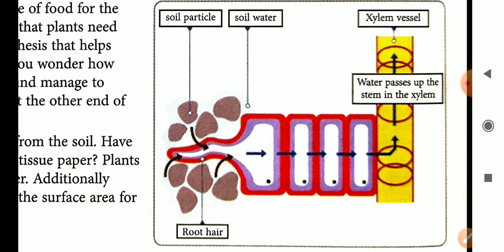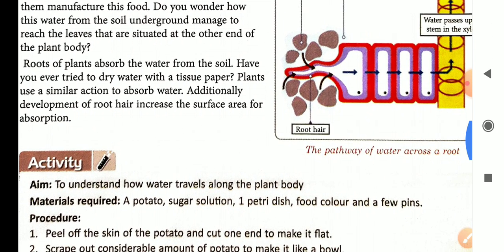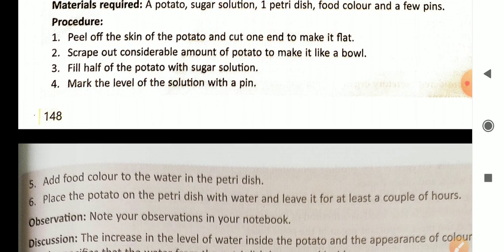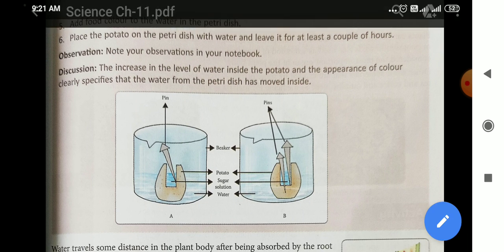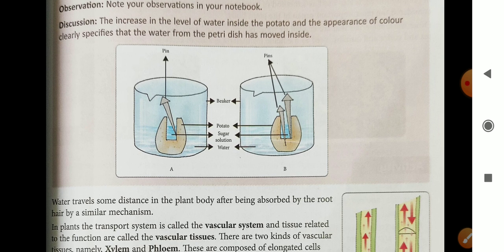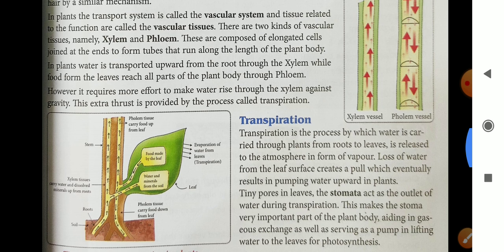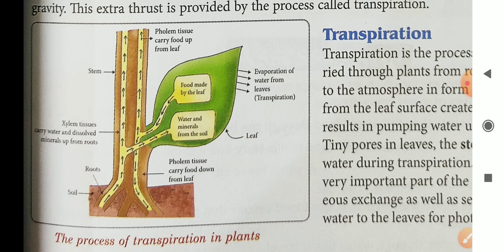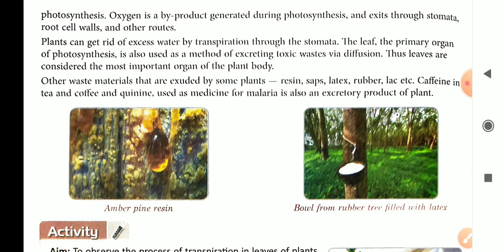Class 7 Transportation in plants